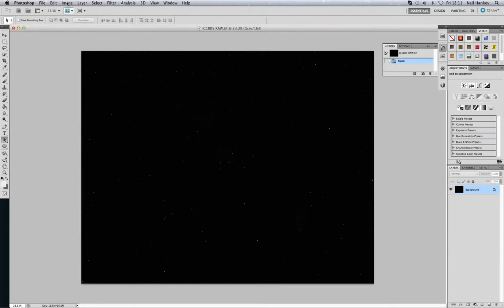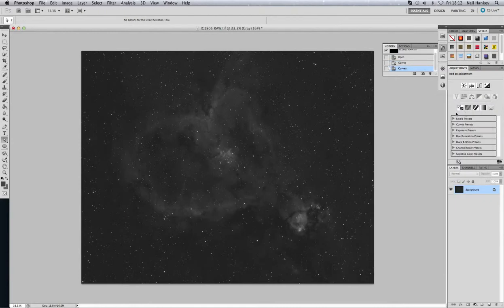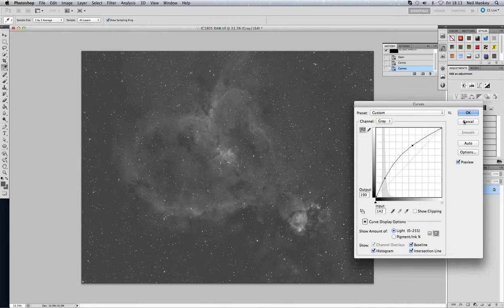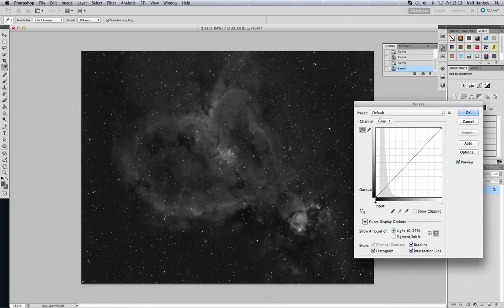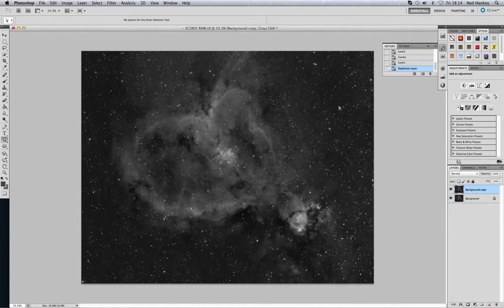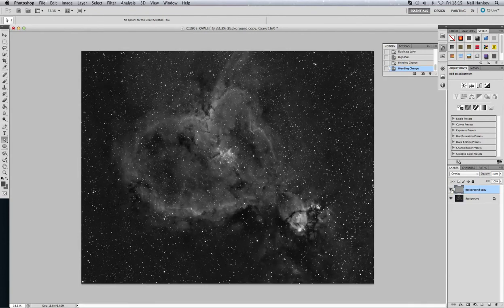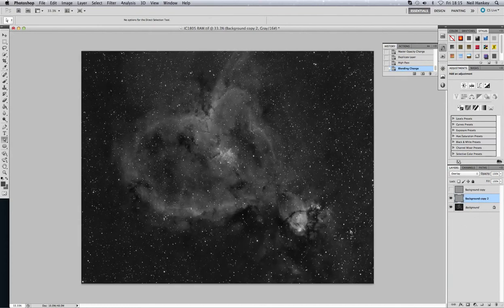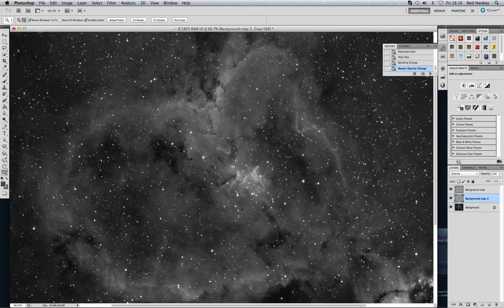Basic Photoshop processing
Whilst Photoshop isn't specifically designed for astrophotography, you can still achieve great results providing you know what you are doing.